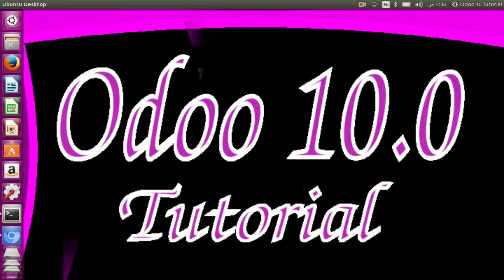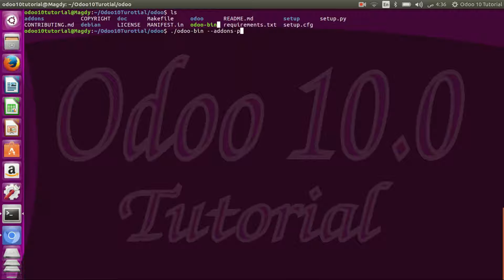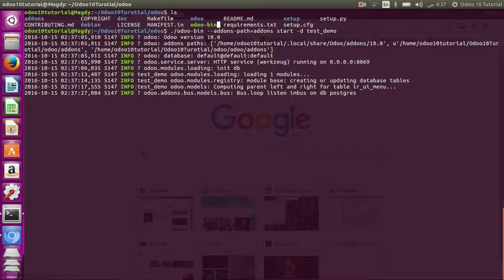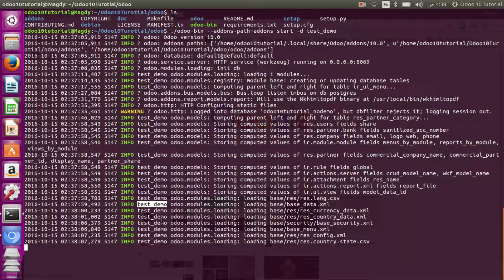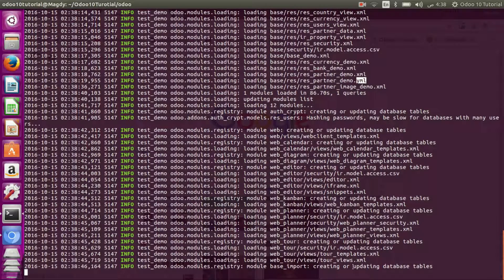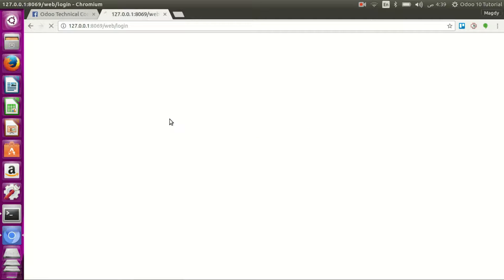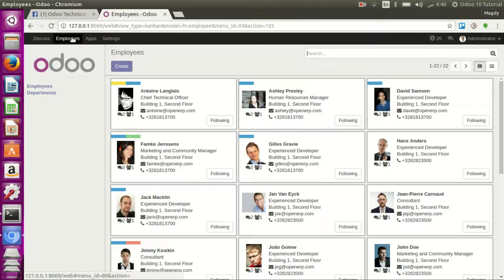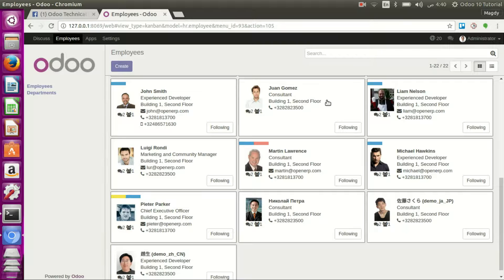02: Odoo 10 Tutorial : start Command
Odoo 10 Tutorial is a series of videos to take you from Zero to Hero by discussing the most common concepts in Odoo 10.0 Development. Just find and follow the playlist with all the videos.

For personal contacting:
Skype: moh.magdy40

I can help you to get better understanding with paid help either by Emails or by One-to-One sessions to discuss whatever you need.

Terms & Conditions:
1- Advanced Payment by 100% of the agreed amount.
2- One-to-One session will be done within 2 hours, extra time means extra cost. Cost: $150
3- Three Different Topics / Questions can be discussed in separate emails. Cost: $100
4- You can get a mixed package, One-to-One Sessions + Three Emails. Cost: $200.

I will be happy to hear from you all the time :D